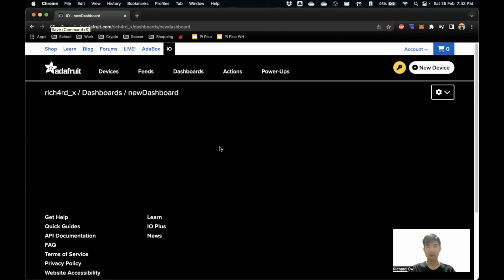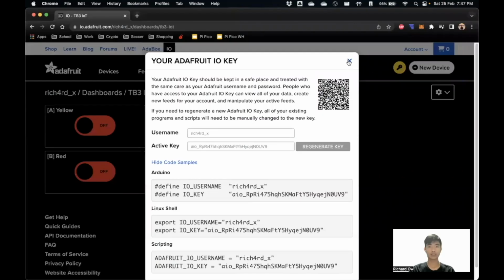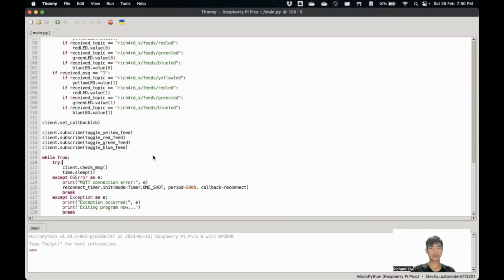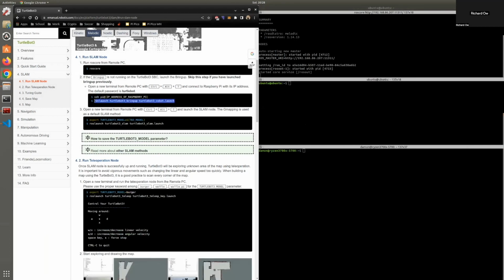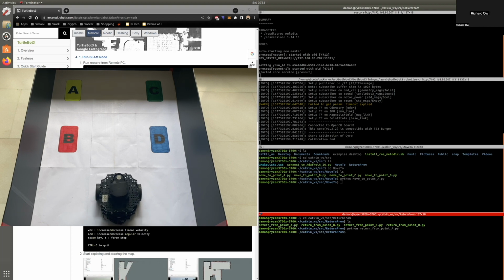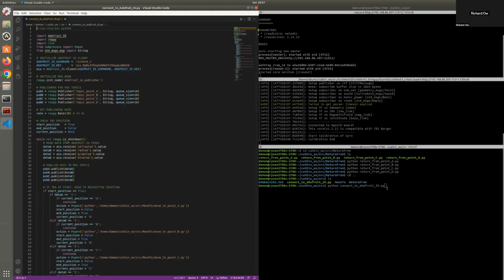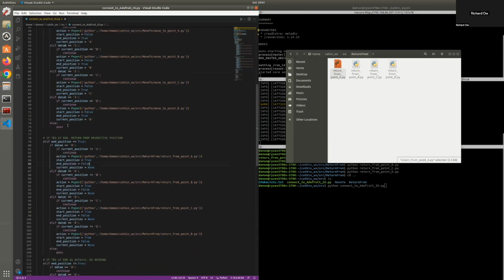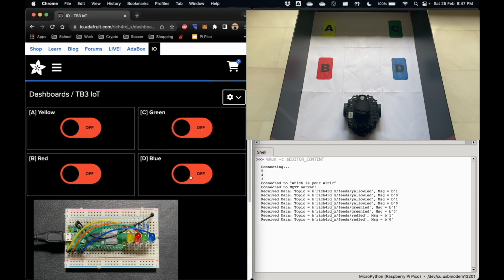IWSP Project - Autonomous Navigation Using IoT on Turtlebot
This is the demo of IWSP project  by SIT student - Autonomous Navigation Using IoT on Turtlebot

Recommended WSQ ROS Training
NICF - System integration with Robot Operating System (ROS)

Recommended ROS Training
1. Full Robot Operating System (ROS) Training

2. Advanced Robot Arm Training with ROS and Python